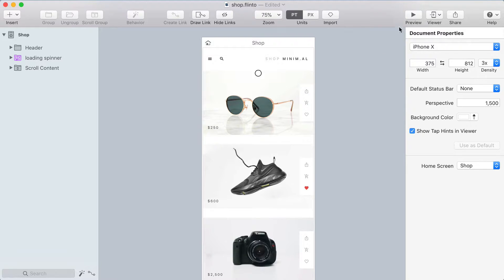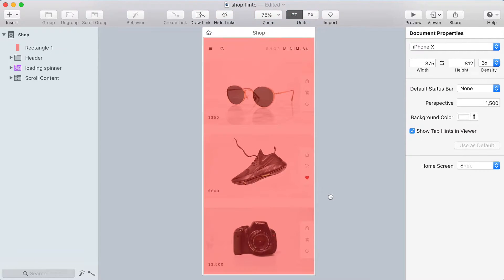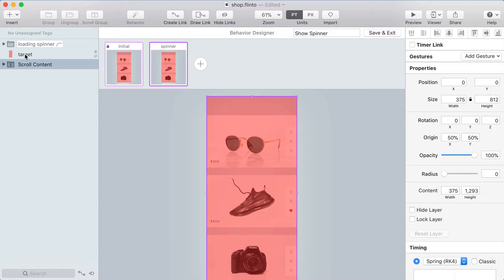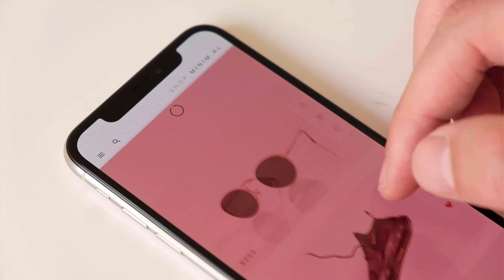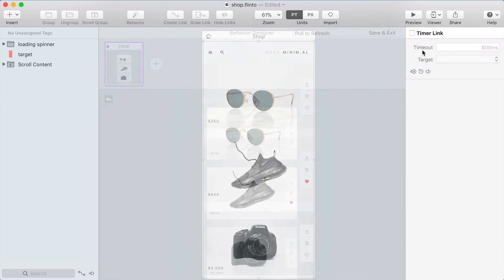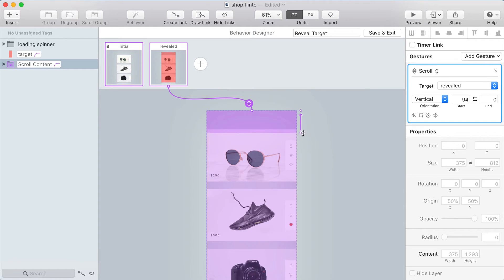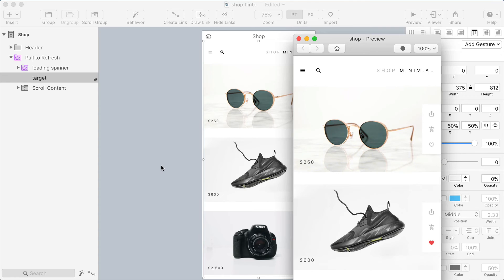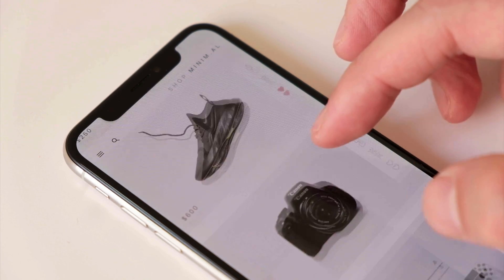Design a Pull to Refresh in Flinto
I came up with a way to do a pull to refresh interaction using Flinto.